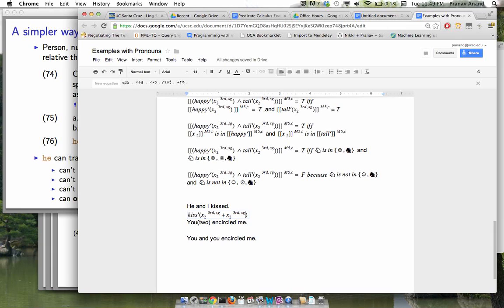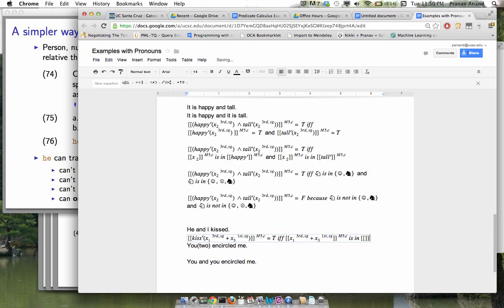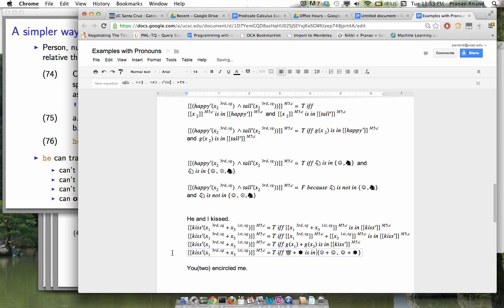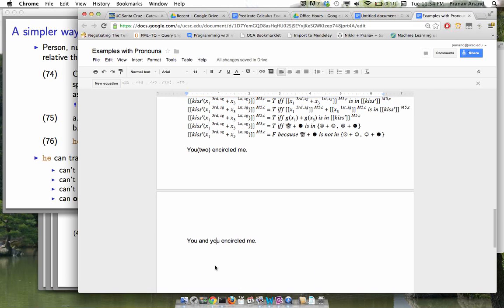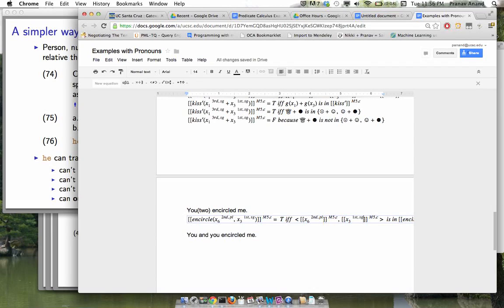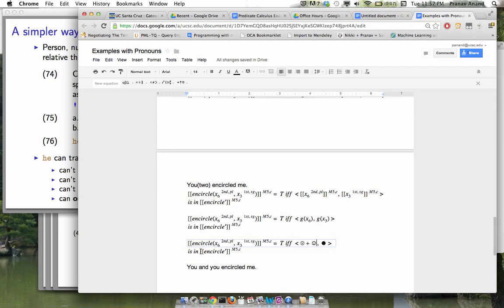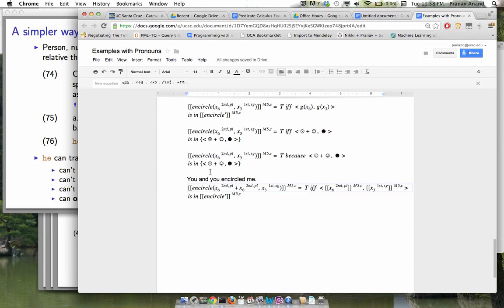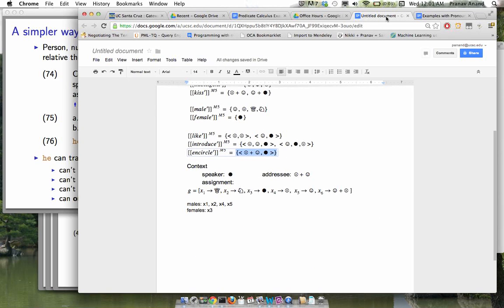PredCalc + pronouns III